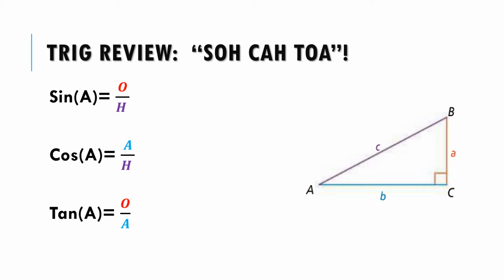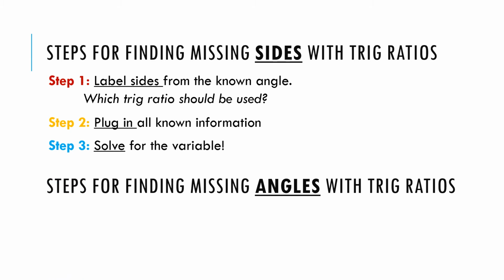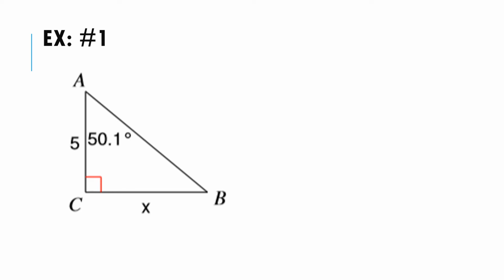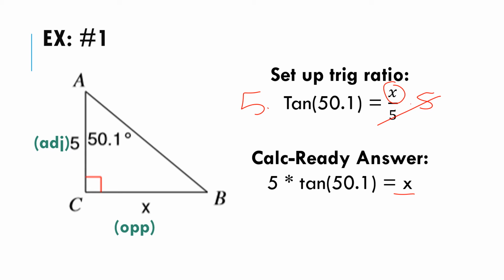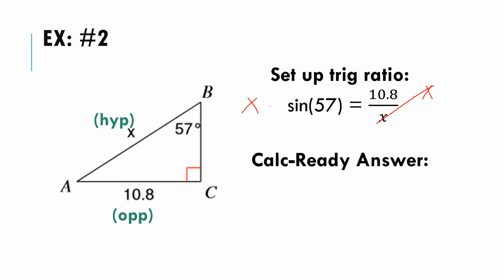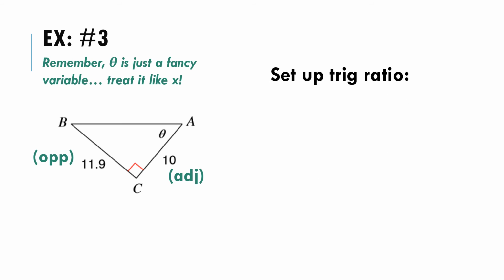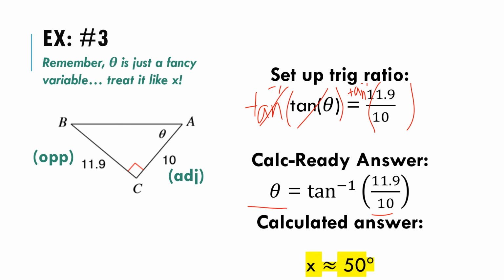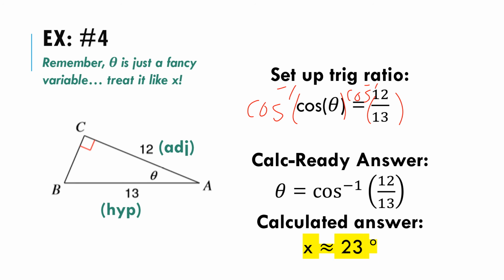Trigonometry Review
Review of SOH CAH TOA to find missing angles and sides in right triangles! Important review to prepare for 10.5.